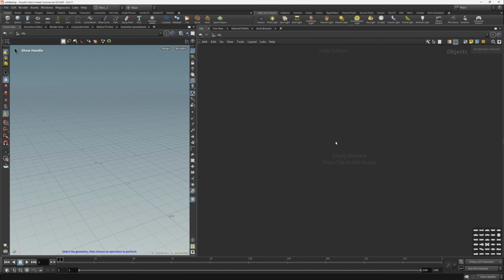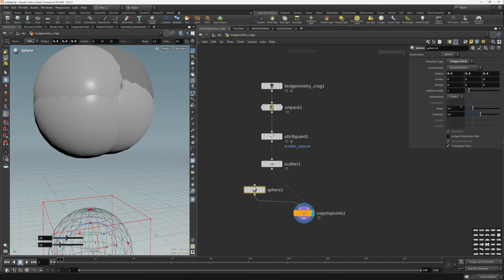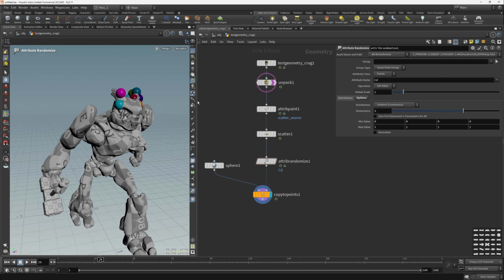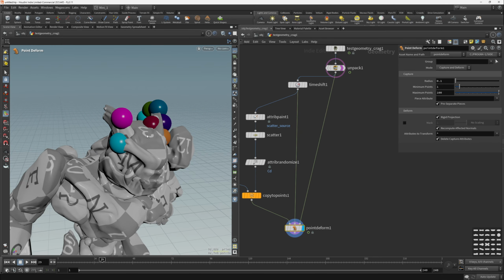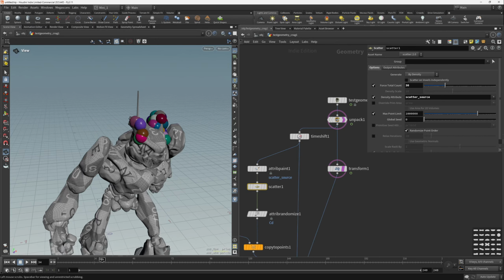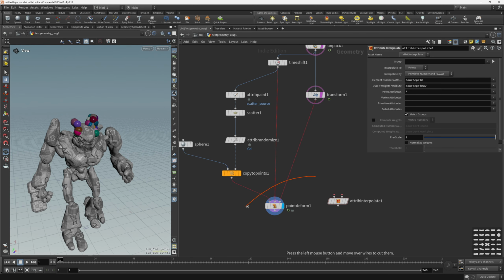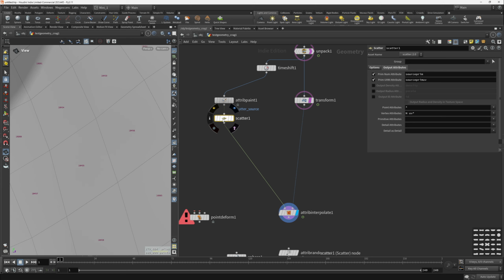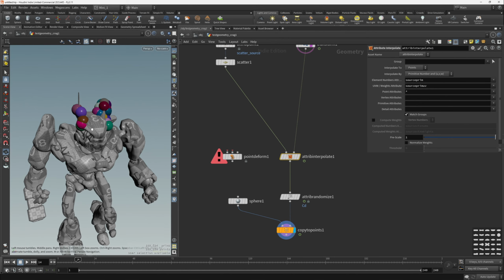How to Apply FX on Moving Geometry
How to apply FX on moving geometry using Point Deform and Attribute Interpolate in Houdini.